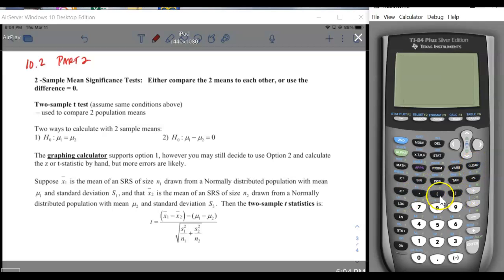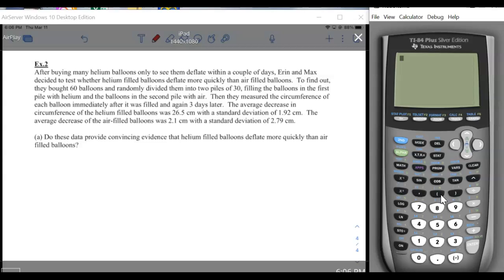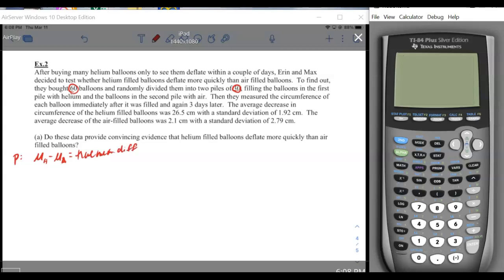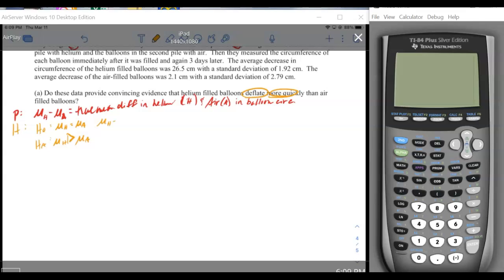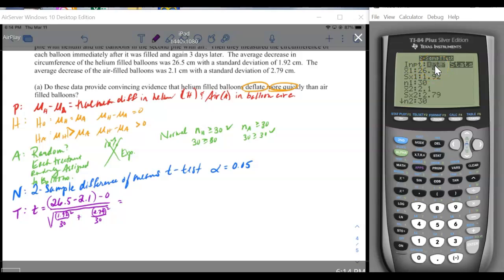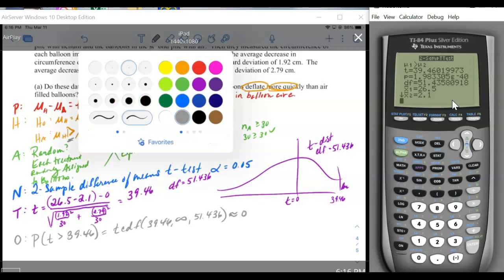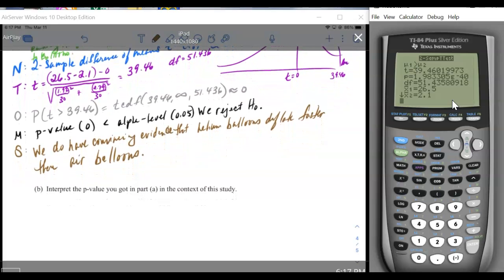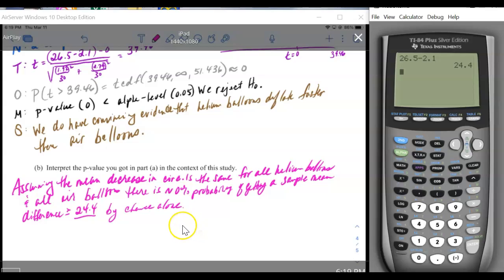AP Stats 10.2 Notes part 2